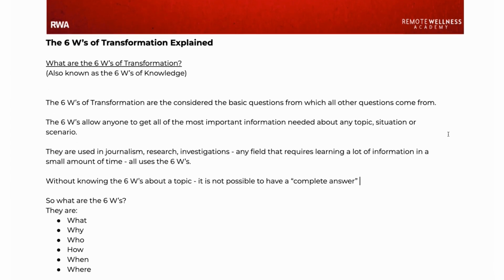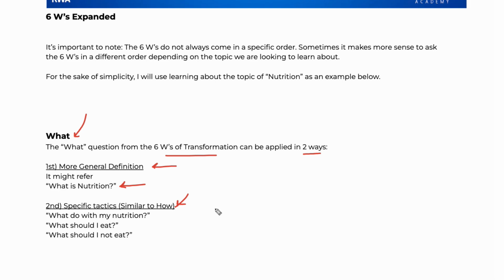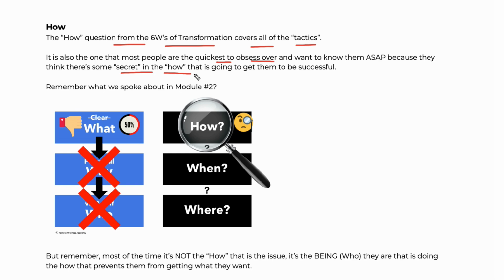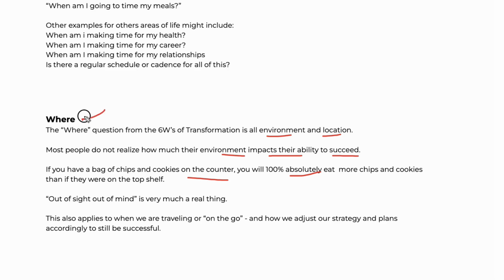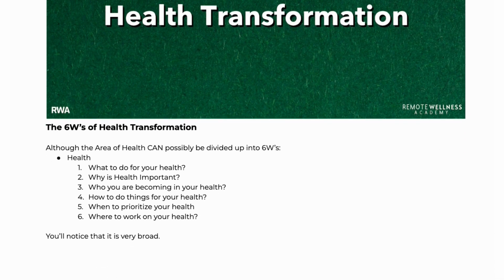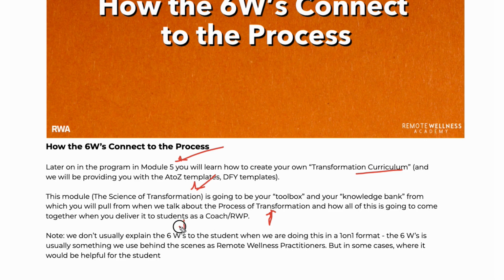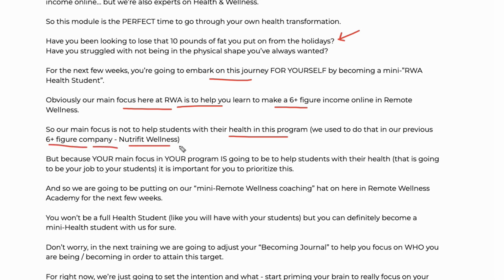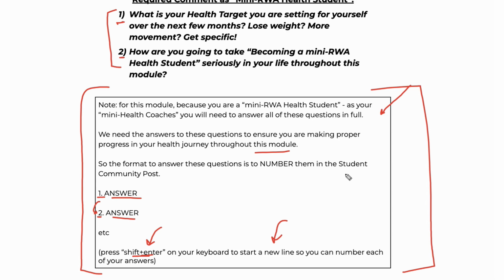The 6 W's of Transformation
Step #1: Becoming the "New You" - Your Transformation
Module 3: The Science of Transformation
3.2 The 6 W's of Transformation